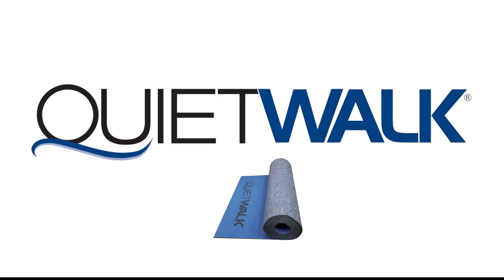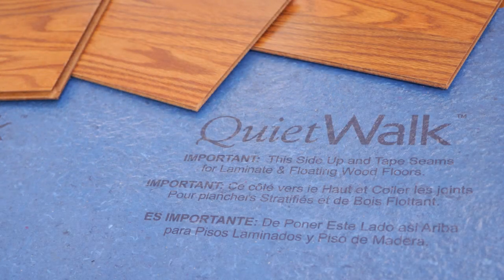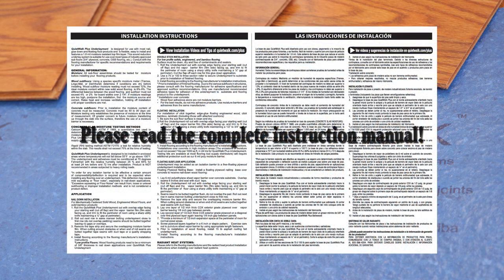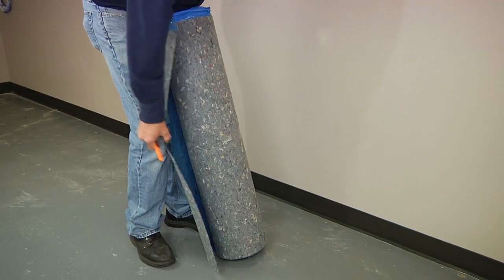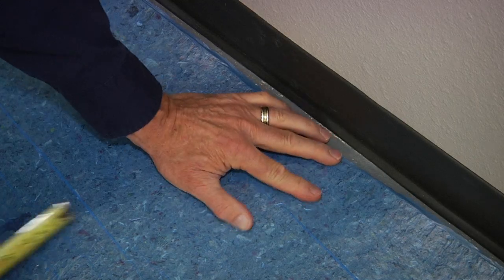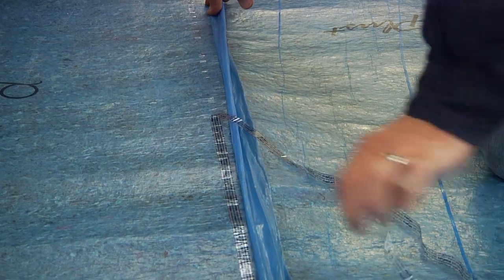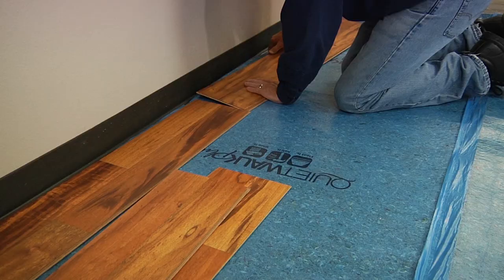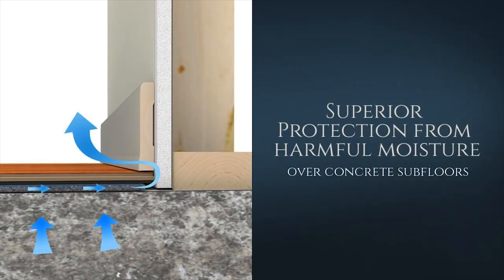QuietWalk Underlayment for Laminate Flooring Installation Video